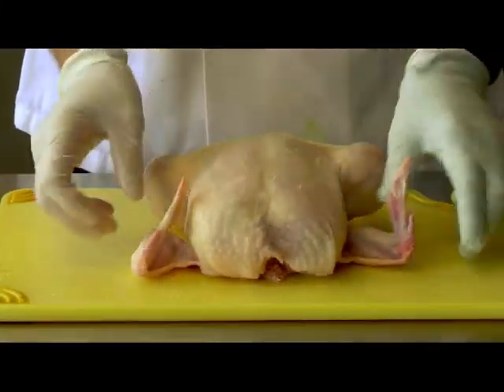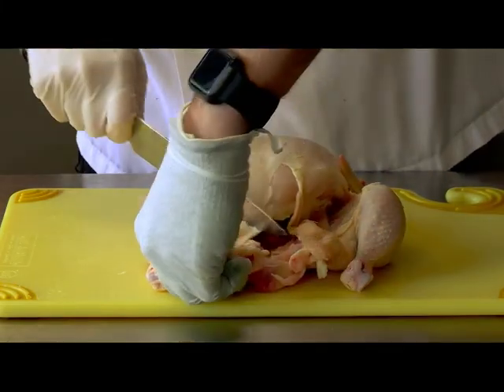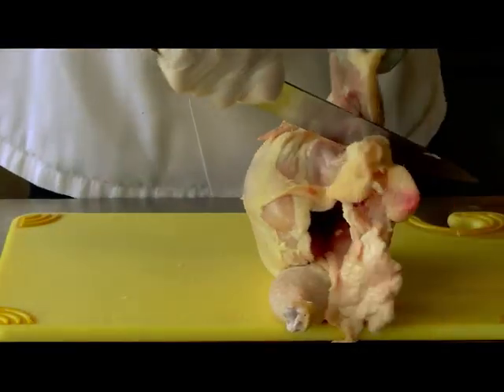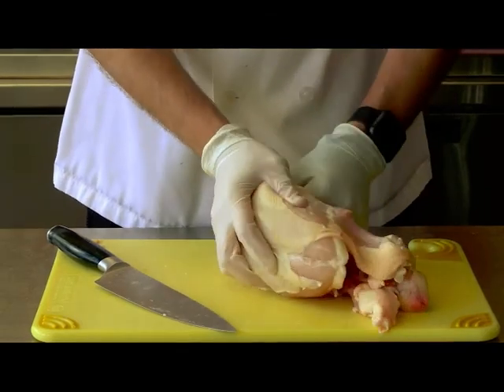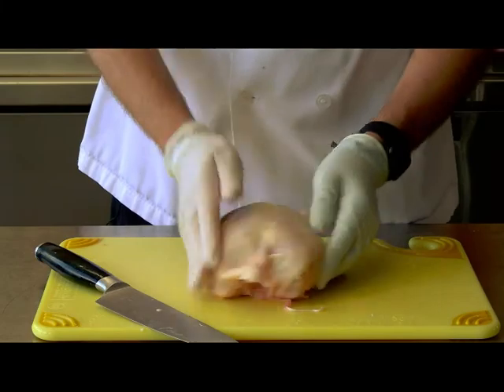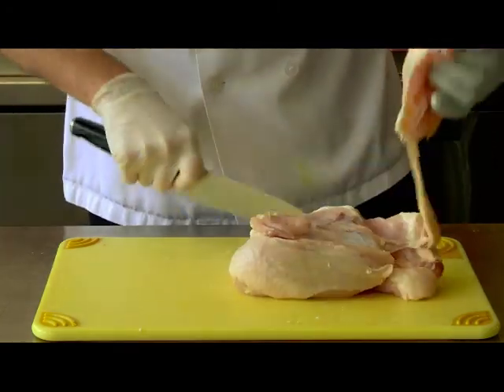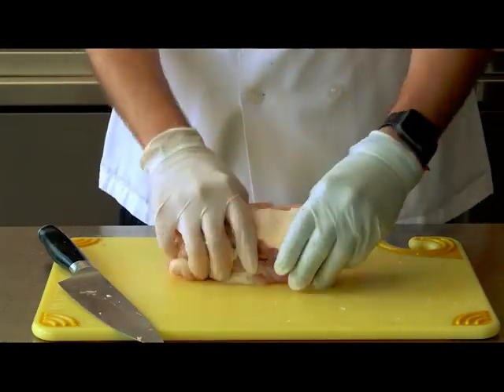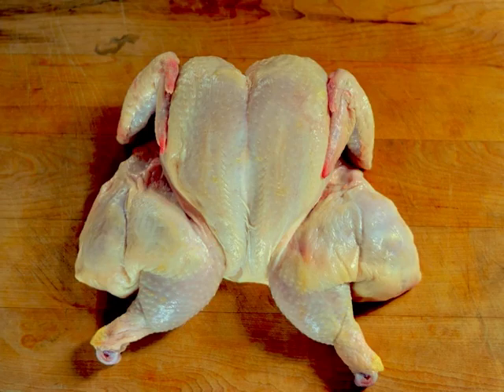How to Butcher a Chicken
In this video I demonstrate and discuss techniques on how to breakdown a chicken.